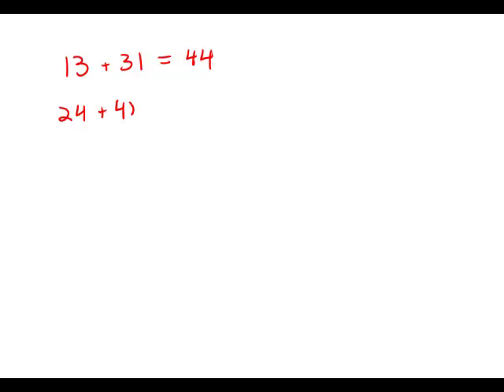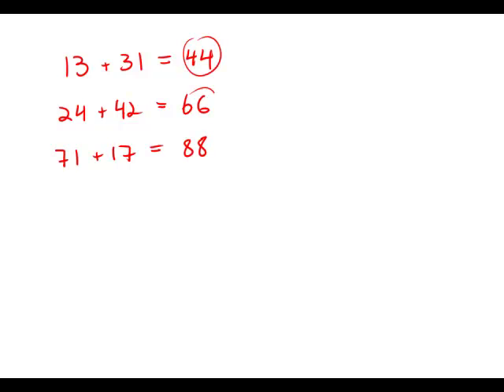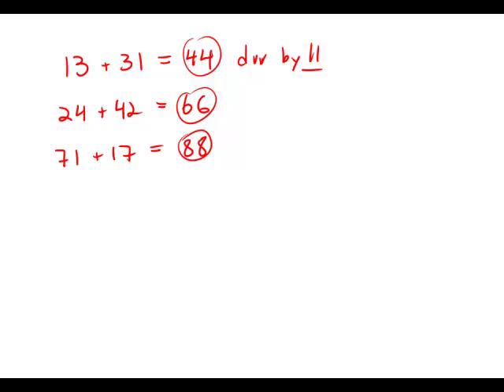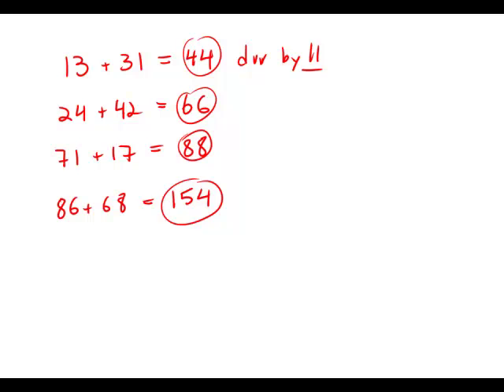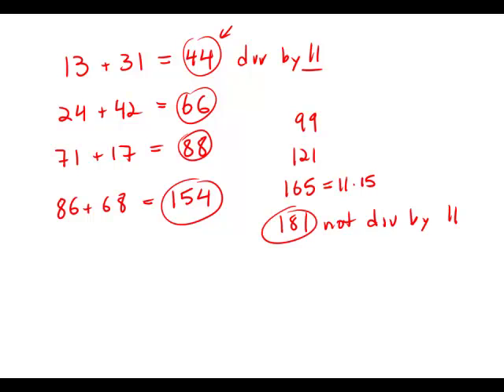GMAT Official Guide 12: Problem Solving 182